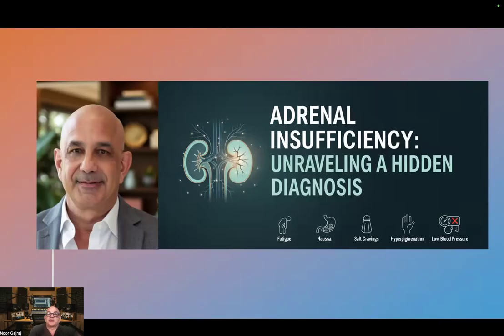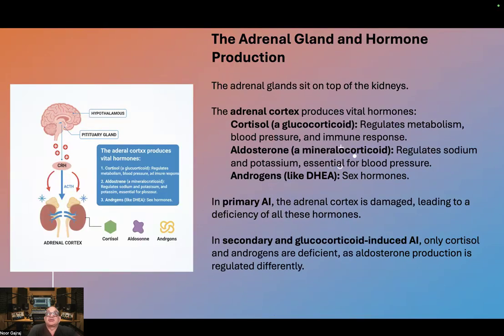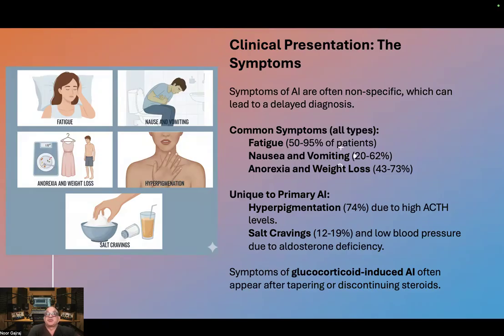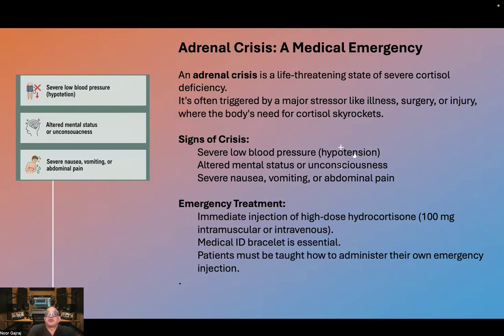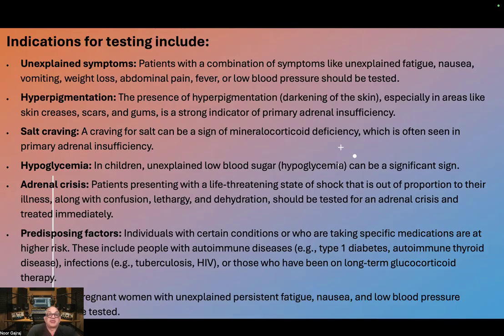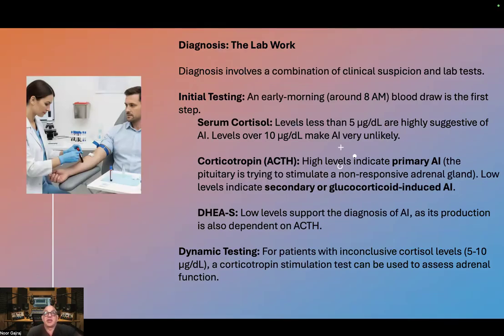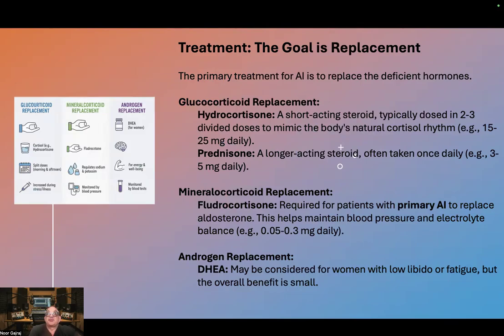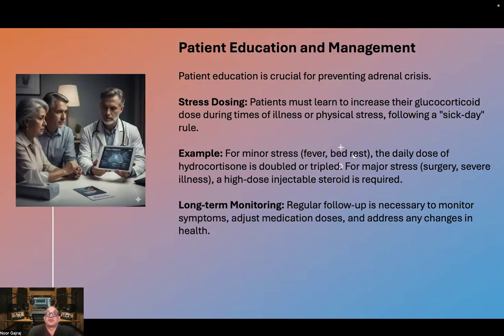ADRENAL INSUFFICIENCY: UNRAVELING A HIDDEN DIAGNOSIS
Dr. Noor Gajraj is a leading educator, academic scholar, physician and podcaster. He is a clinical physician having practiced medicine for more than 40 years in the United Kingdom and the United States. He is a Diplomate of the American Board of Anesthesiology, the American Board of Pain Medicine and the American Board of Addiction Medicine. Dr. Gajraj is currently practicing at the North Texas Medical Ant-Aging Center in Plano, Texas. He has authored over 100 publications and delivered more than 500 lectures both nationally and internationally To contact Dr, Gajraj, email